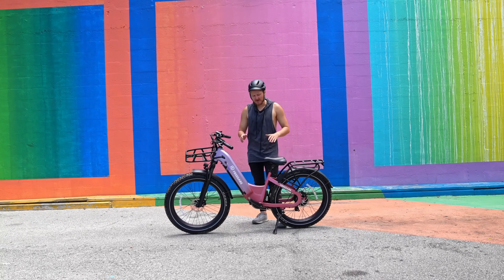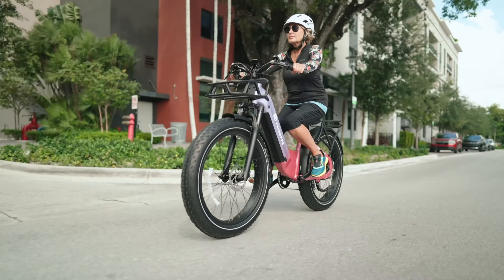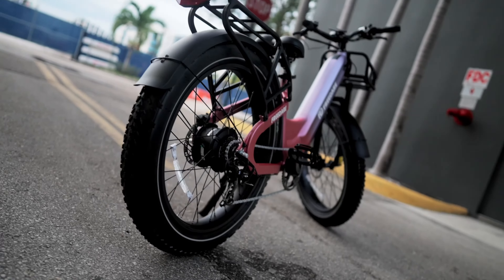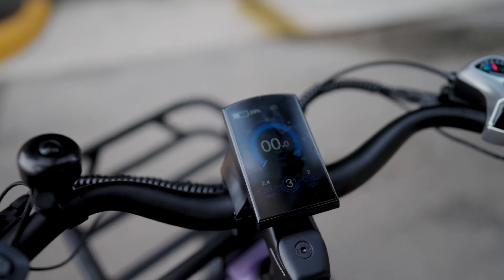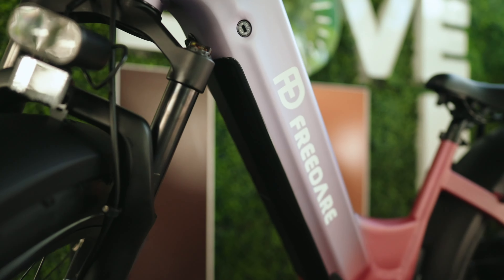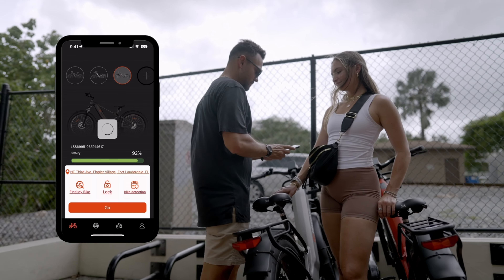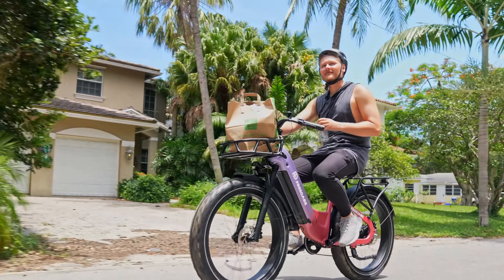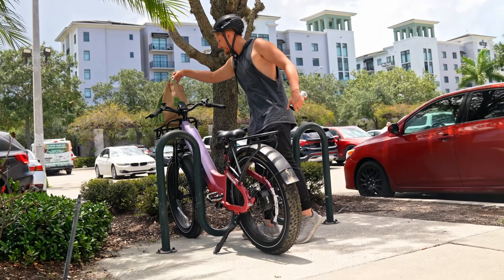Freedare Eden 750W High-Power All-Terrain Electric Bike - Let's Hit the Road!